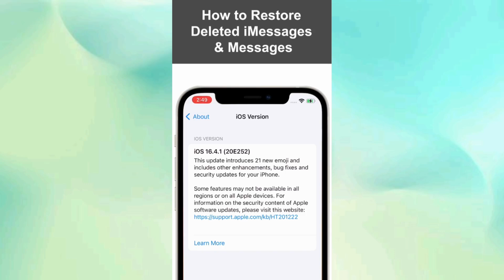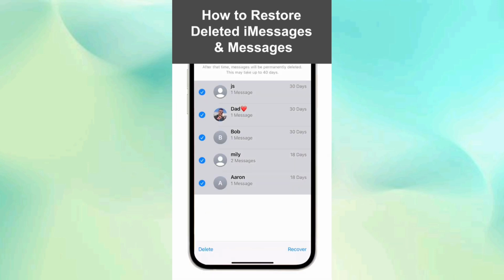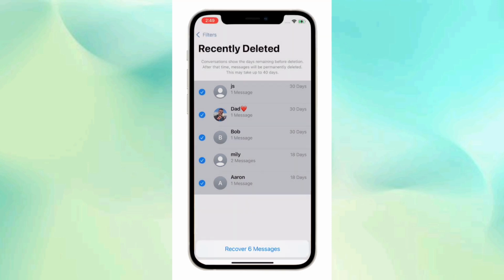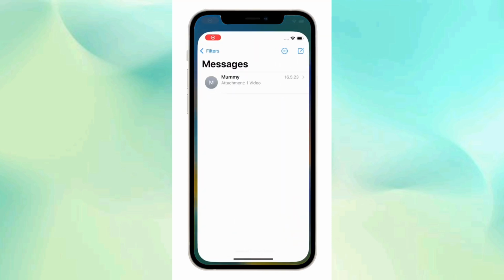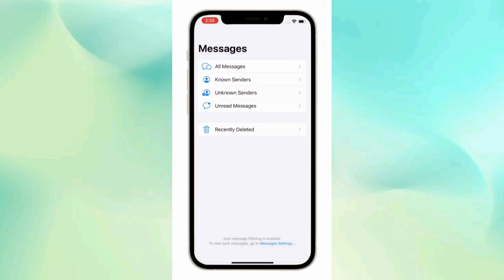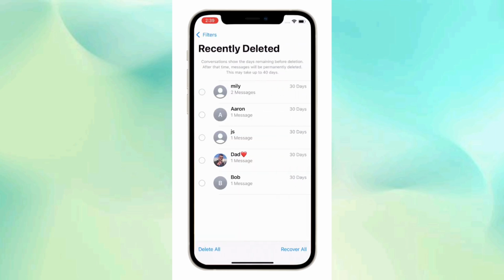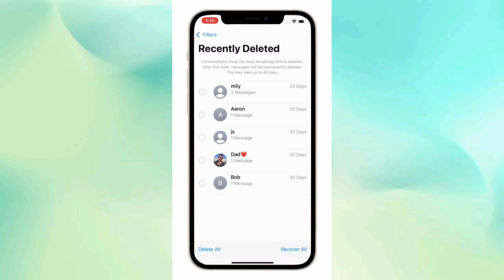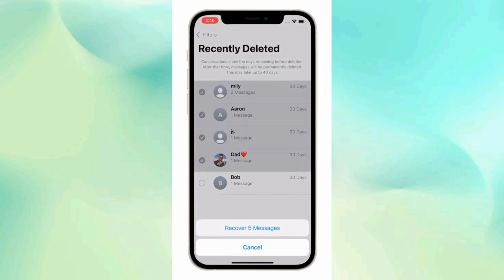How to Restore deleted iMessages and Messages on iphone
in this video we will learn how to to restore deleted messages on iphone